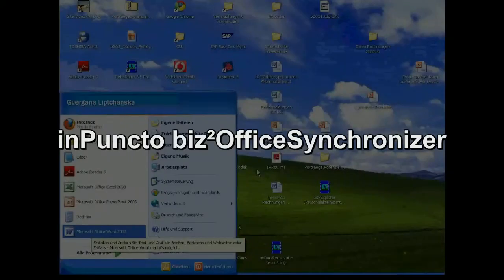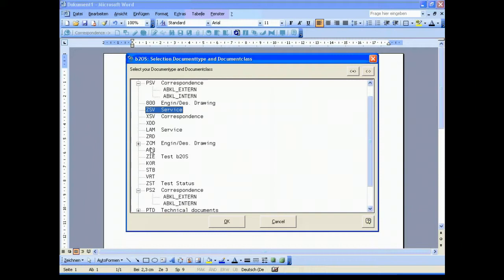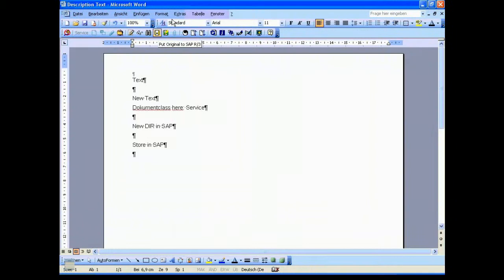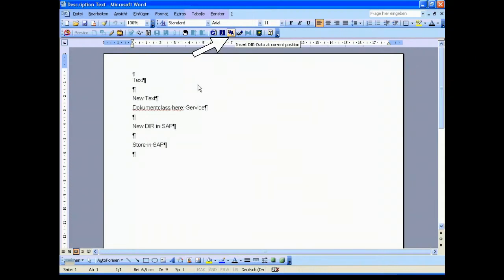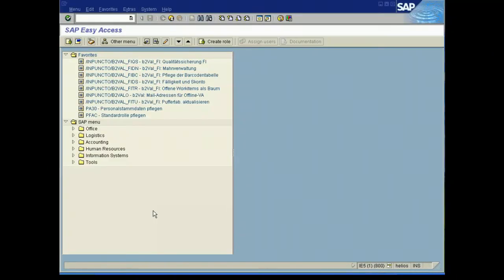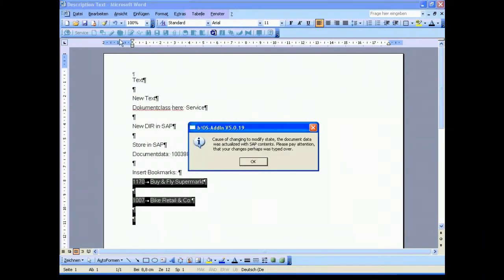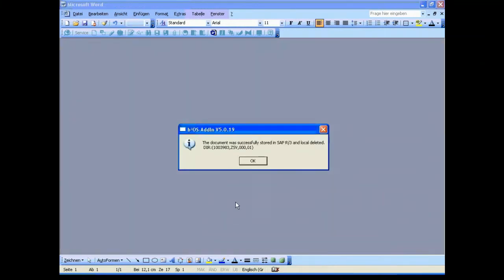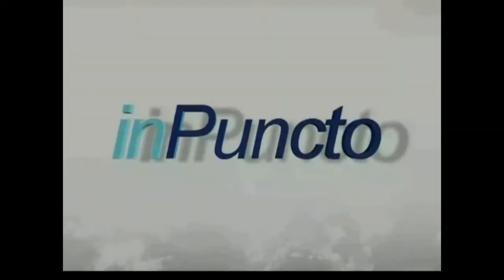Link MS Word file with SAP: DIR, master data & versioning - inPuncto biz²OfficeSynchronizer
biz²OfficeSynchronizer by inPuncto sends and retrieves data and files from Microsoft® Office applications, like Outlook, Word, Excel, Powerpoint, etc., into SAP® database (bidirectional synchronization).

Here we demonstrate how you can create a Word file on your PC and integrate it into SAP®. We open MS Word and login to SAP in order to launch the add-on menu of biz²OfficeSynchronizer by inPuncto inside Word. Now, when we create a new document, we have to select the document type and fill in a name and reference to a SAP-object - in our example, a customer number. If we look into the SAP-GUI, we can see that SAP® has already created a Document Info Record (DIR) for this file and is waiting for us to save it in Word.

Next, we embed information from SAP® master data into our document (ex: customer number). If we decide, biz²Synchronizer can retrieve and synchronize the values in these fields with the actual master data from SAP® each time we open the file. You don´t need to check for changes in the address or telephone number each time you write to a customer!

You can modify the Document Info Record in SAP® (for ex: add a link to a Vendor) and the Word file will be updated automatically. Or you can change the information from Word and the DIR will be updated.

biz²OfficeSynchronizer also supports SAP® versioning - you decide the status of this file: "in work", "released" or "locked". This prevents from accidentally overwriting your documents!

Our next video demo of biz²OfficeSynchronizer shows how templates help you create personalized documents in MS Word, in a few clicks, while integrating them into SAP® and using SAP® master data

...or how to import files from your computer into SAP® with a simple drag and drop